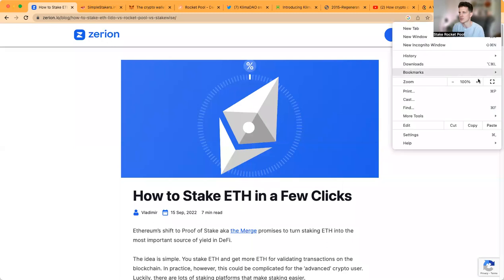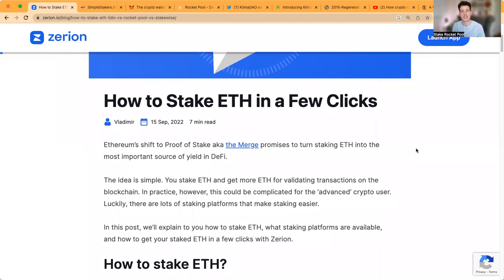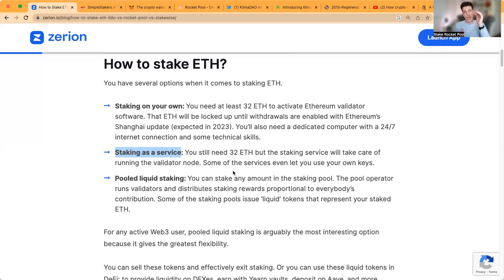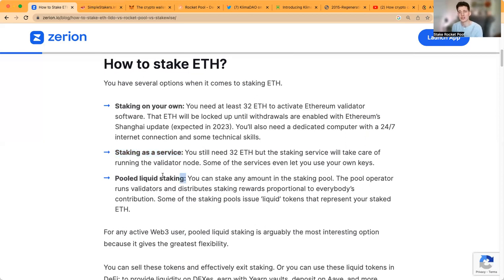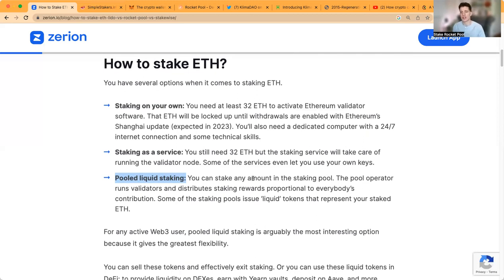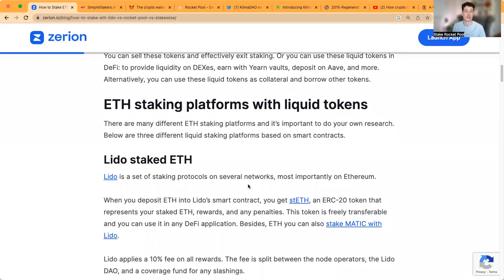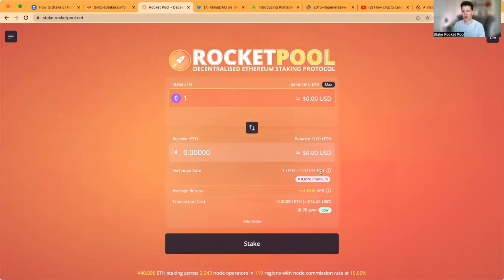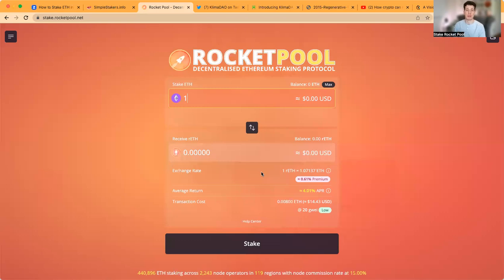How to stake $ETH with Rocket Pool with $rETH - 💚Carbon Neutral Staking with rocketpool 🚀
This a guide that compares different Ethereum staking options between @LidoFinance @RocketPool and @stakewise2209 liquid ethereum staking options.

Here's what you're learn in this video:

** why rocketpool is the first and only carbon neutral Ethereum liquid staking option today.
** Why Rocket Pool's rETH trades at a premium to the native asset price? (The answer is because the market decided so and that's not a bad thing.)
** What is ReFi and how does Klima Dao help individuals staking Ethereum to offset their carbon emissions

Here are the links from the video:

* What is Klima Dao? Klima Dao Docs
* Where does Regenerative Finance come from?

Nothing contained here constitutes a solicitation, recommendation, endorsement, or offer by StakeRocketPool to buy or sell any securities or other financial instruments in this or in any other jurisdiction in which such solicitation or offer would be unlawful under the securities laws of such jurisdiction. All investments involve risk and a potential for loss. This is educational information only.